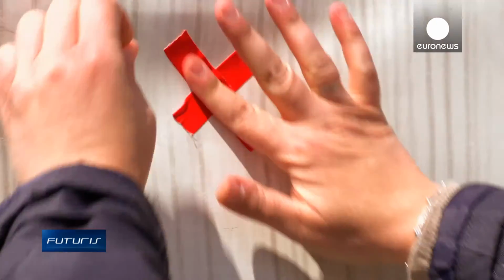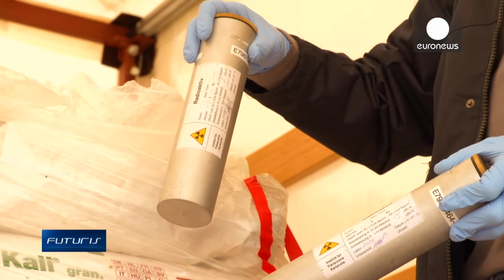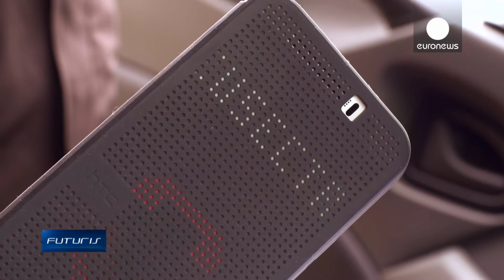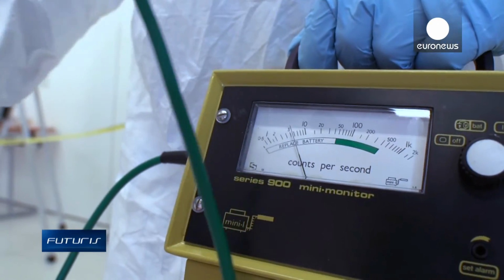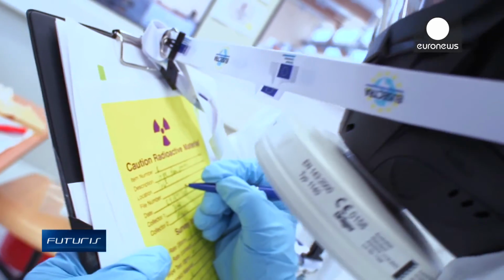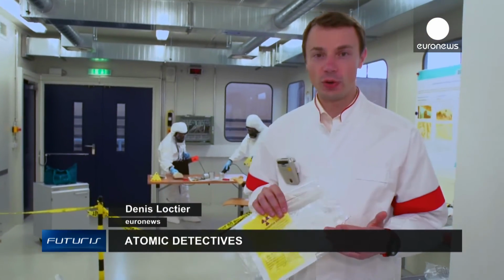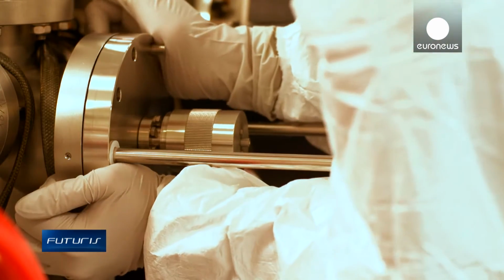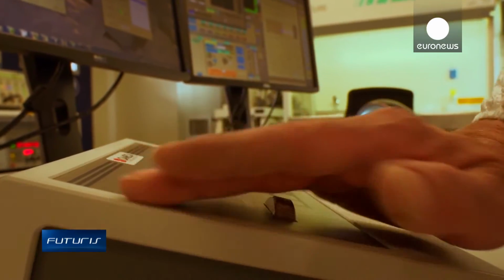'Atomic detectives' scientists that keep us safe from radioactive criminality - Futuris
Futuris reporter Denis Loctier looks at the work of the 'atomic detectives,' scientists that keep us safe from the risk of radioactive criminality :"Nuclear terrorism is a growing threat, as more extremist organisations get closer to obtaining materials for a bomb.

So, what can we do about it?"